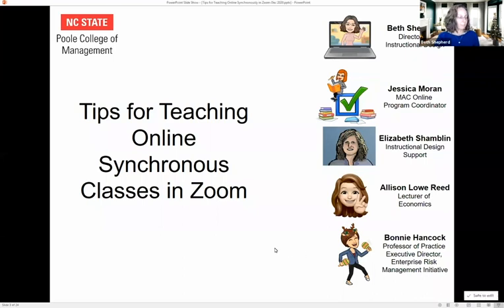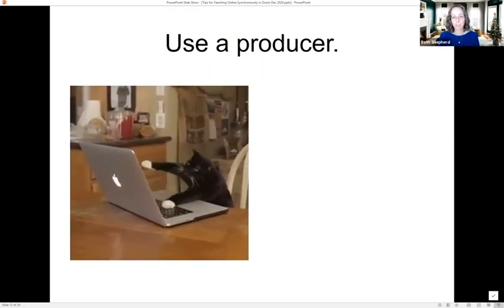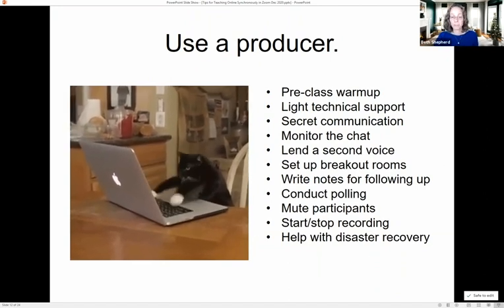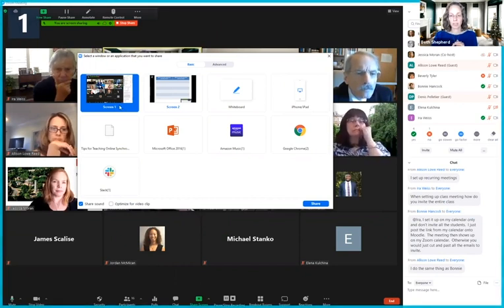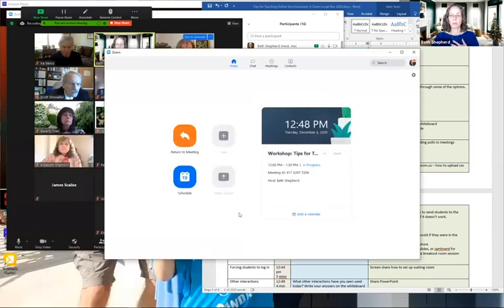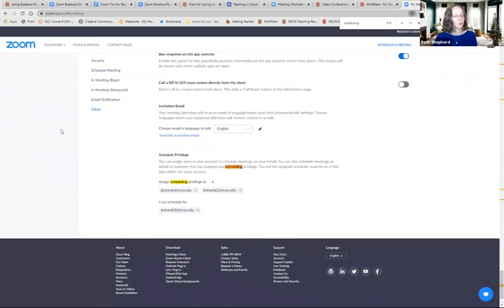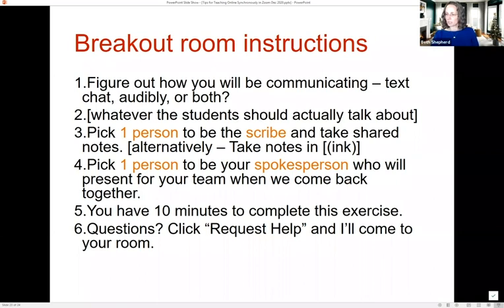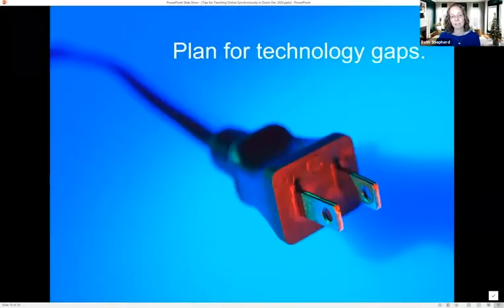Tips for Teaching Online Synchronous Courses in Zoom